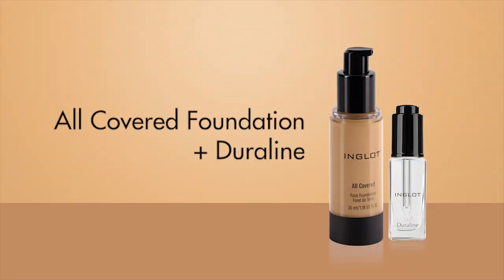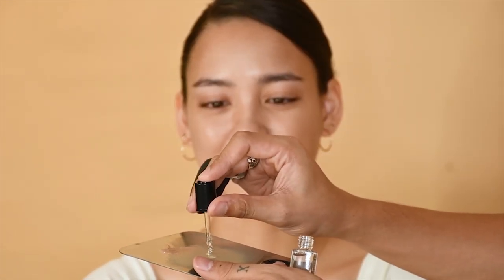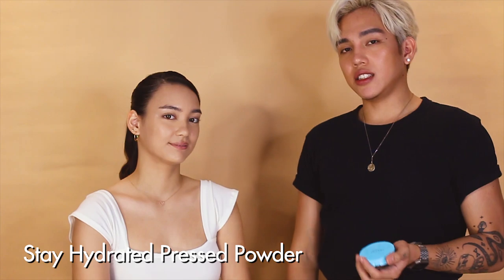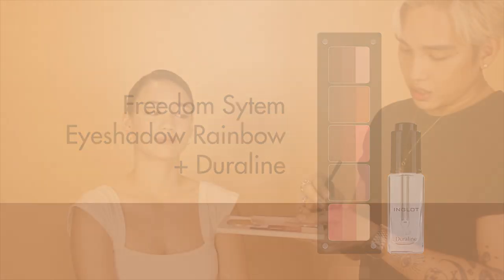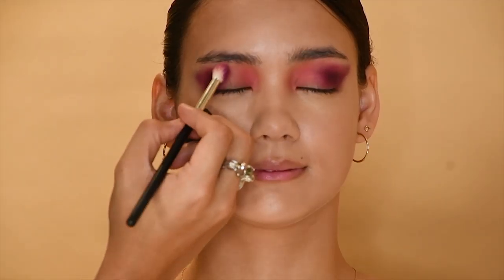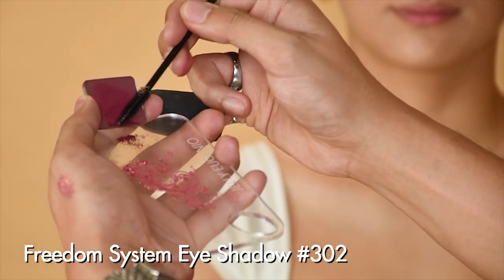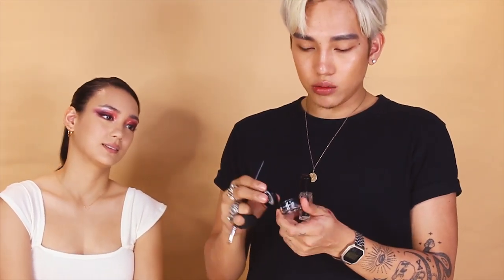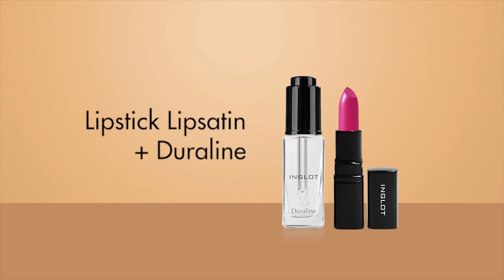MAGIC PRODUCT: DURALINE from INGLOT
InglotProTechniques: Check Out The Magic of Inglot's Duraline

Model: Aryanna Epperson
Make Up: Jelly Eugenio @JellyEugenio
Hair: Red Echavia

The Duraline is a definite must-have from Inglot Cosmetics. This "magic potion" is a waterless, clear liquid best described as a ‘Mixing Medium’ and is a favorite of both beauty enthusiasts and professional makeup artists.

The Duraline:
- Creates a liquid waterproof product
- Improves application
- Prolongs life of makeup
- Enhances the colours

Inglot Cosmetics is available in SM Megamall, Glorietta 2, SM Mall of Asia, and Trinoma. You can also order Inglot bestsellers on Lazada